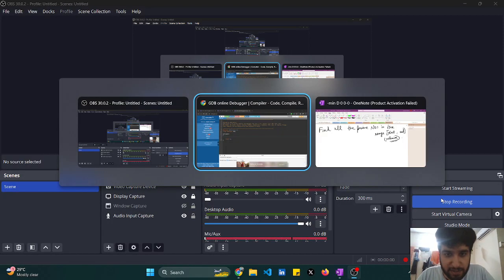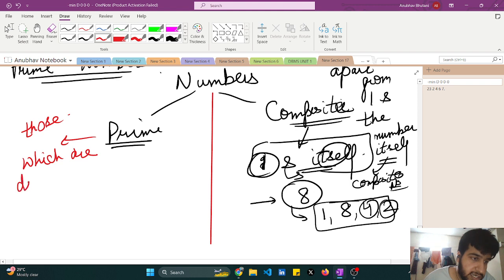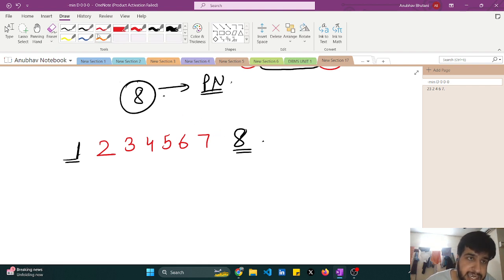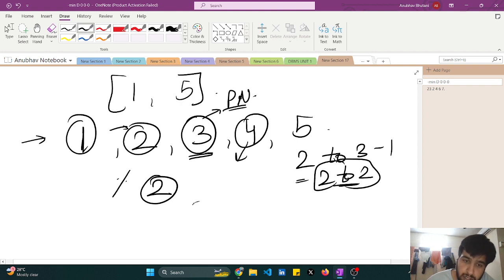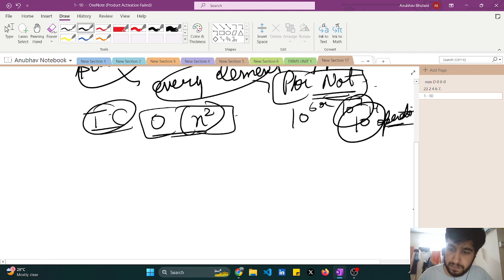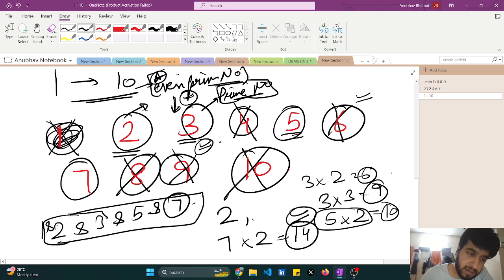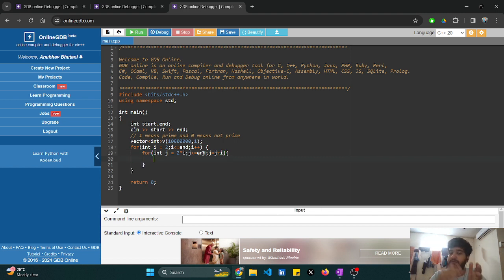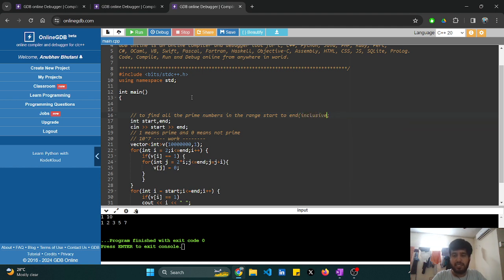Find all the prime numbers in the range [Start, End] (Inclusive) || Sieve Of Eratosthenes Approach🔥🔥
This video is regarding the solution of the question Find all the prime numbers in the range [Start, End] (Inclusive), which is asked in many Online Assessments and Interviews and can be a part of many types of questions.

In this video I have discussed about the brute force as well as the optimal approach Sieve Of Eratosthenes Approach. I have tried my best to explain the approach.

**Problem Link will be uploaded soon**